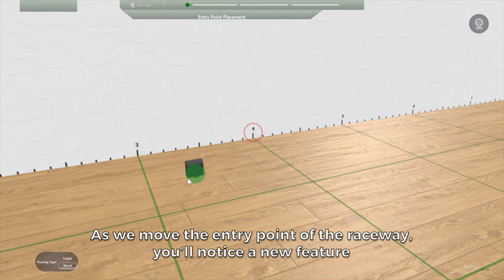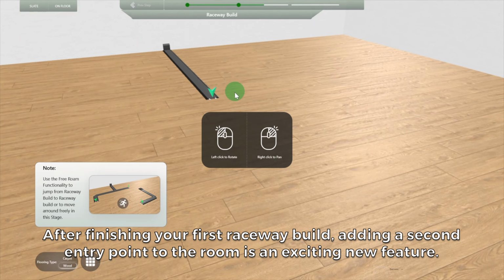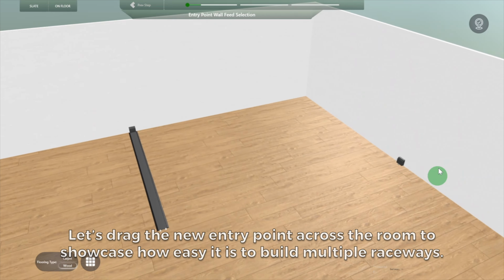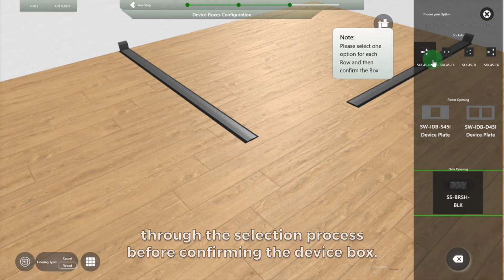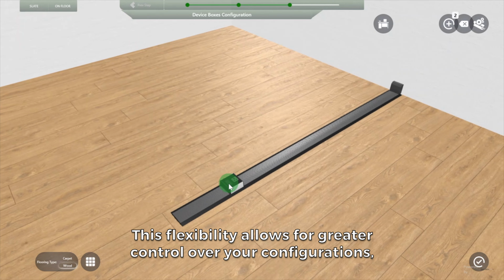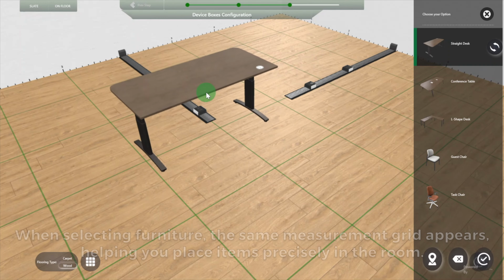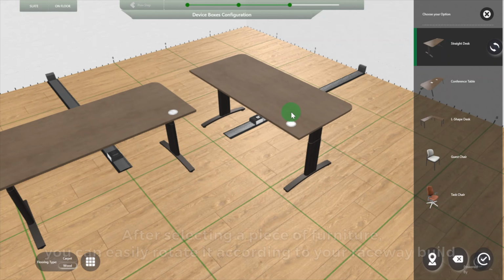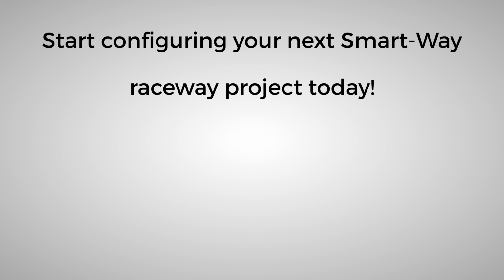FSR Smart-Way Configurator New Features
There have also been some exciting updates to the Smart-Way configurator. You can now choose between imperial and metric on the start screen. An available grid can be toggled on and off to judge better where things are in the room. After finishing the raceway build, users can place furniture in the room and add a second raceway to the same space. Once your raceway is fully configured, you can export an Excel parts list or produce a PDF parts list with or without pricing. We hope these updates help you configure Smart-Way precisely how you need it.

FSR, established in 1981, manufactures a wide variety of signal management and infrastructure solutions for the AV/IT, Information and Communication Technologies (ICT), corporate, education, hospitality, government, and religious markets, including floor, wall, table, and ceiling connectivity boxes and wireways, as well as a full line of interfaces, distribution amplifiers, matrix switchers, seamless scaling switchers, and HDBaseT signal delivery solutions. FSR offers live, 24/7 technical and sales support nationwide from expertly trained technicians and sales representatives. The Company is also an HDBaseT Alliance Adopter Member.